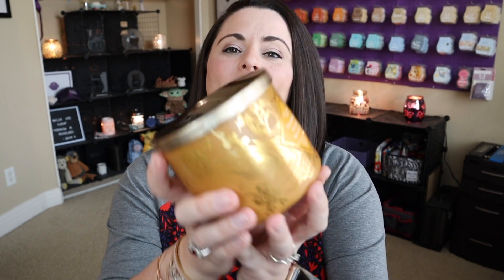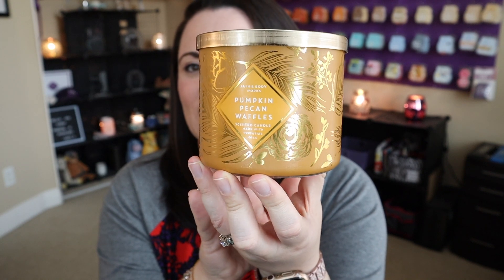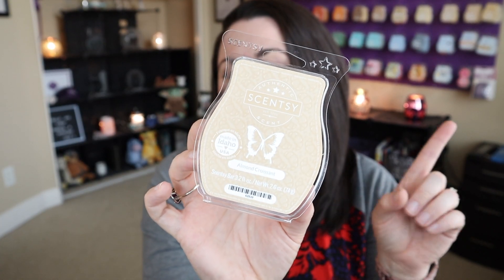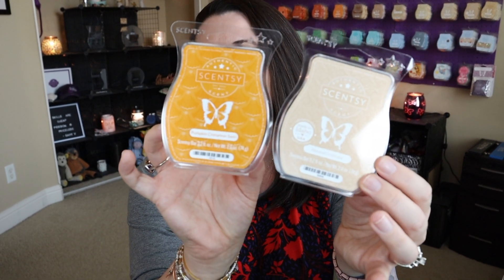Wax Wednesday! | Bars to Jars | Pumpkin Pecan Waffles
Happy Wax Wednesday, Friends!!  Today we are going to find some amazing Scentsy bars to pair with Bath & Body Works Pumpkin Pecan Waffles candle!!  What are your thoughts?